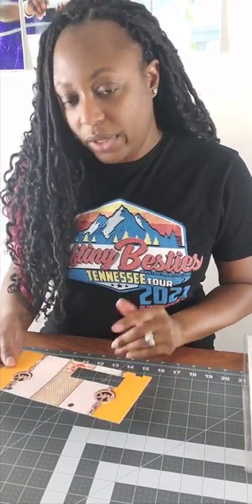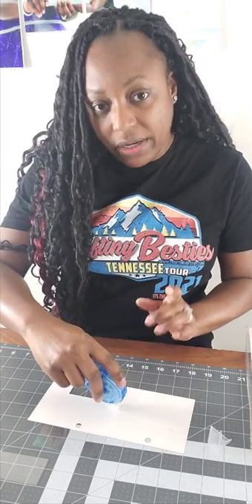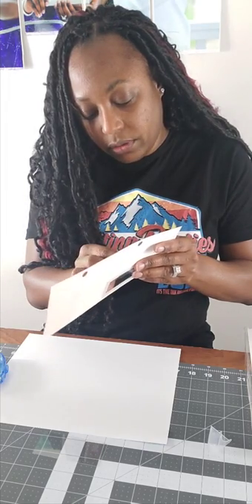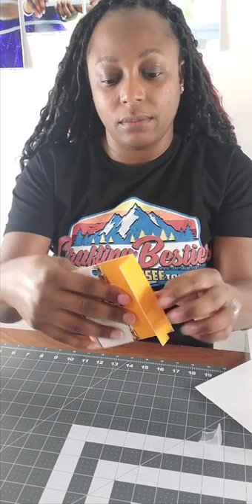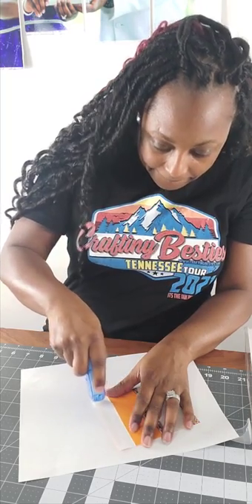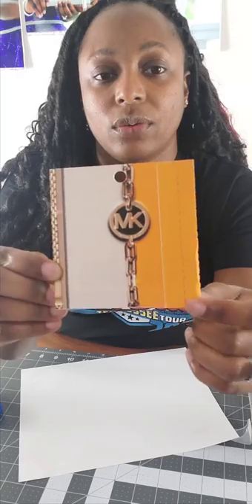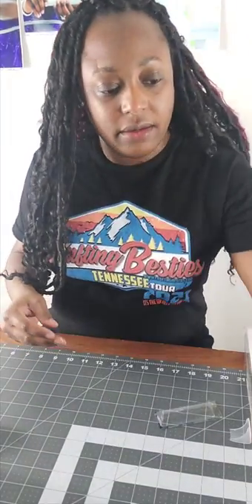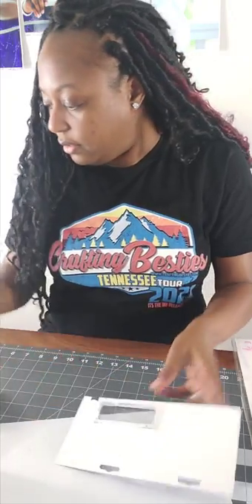Money Card Holder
Money Card Holder that's perfect for giving as a graduation, wedding, birthday, christmas, pretty much any special occasion gift.